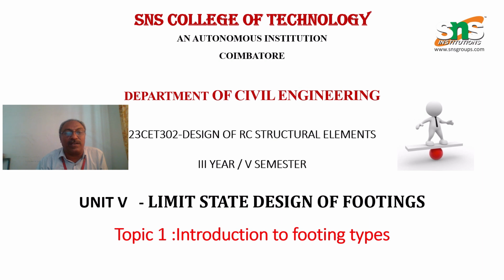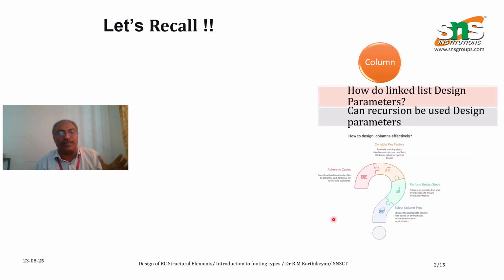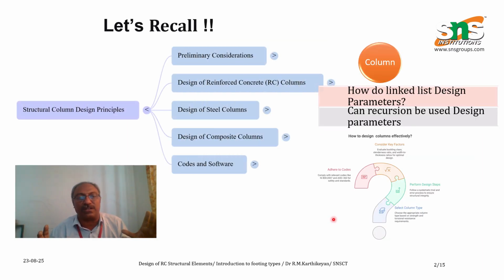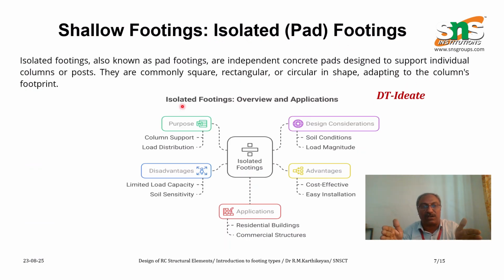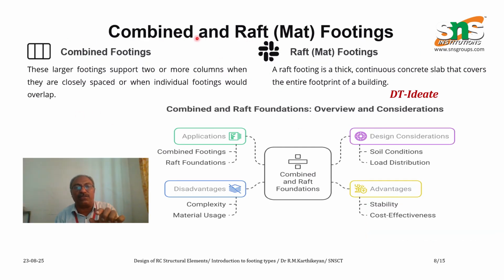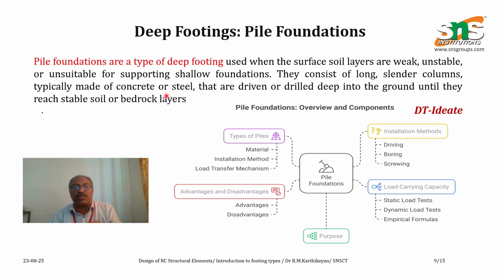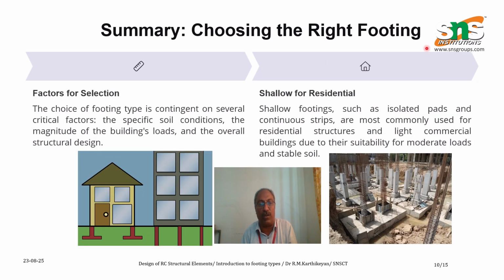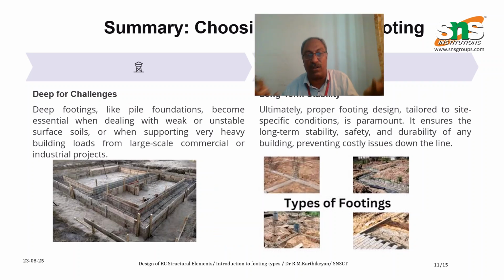TYPES OF FOOTING I DESIGN OF RC STRUCTURAL ELEMENTS I SNS Institutions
Step into the world of Types of Footings in Civil Engineering with a fresh, creative approach! 🚀
In this DT-based lecture, we simplify complex footing concepts to help you analyze, design, and innovate like a pro.

👉 What you’ll discover in this video:
✅ Different types of footings and their suitability 🏗️
✅ Step-by-step design insights for practical applications 🌍
✅ Design Thinking approach for solving foundation challenges 💡
✅ Industry-ready knowledge for exams, placements & projects 🎯

Whether you’re a Civil Engineering student, faculty, or aspiring professional, this lecture gives you the confidence to design strong foundations with clarity and creativity.

💡 Build smarter, not harder – because every great structure starts with a strong footing!